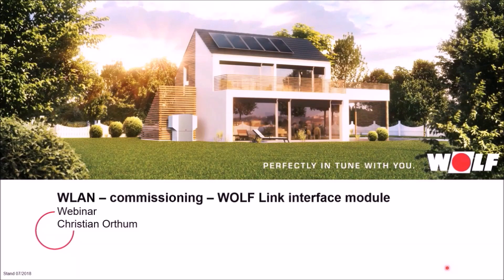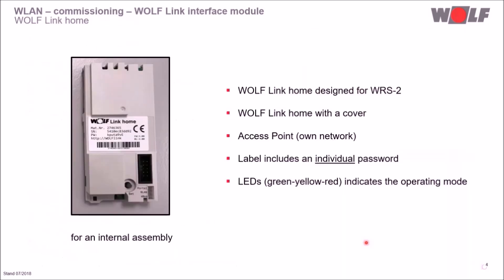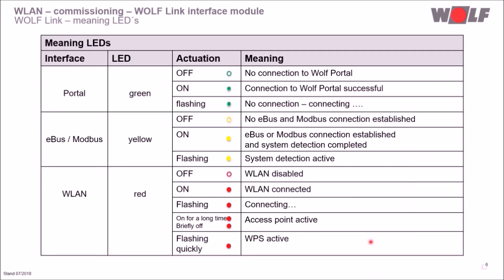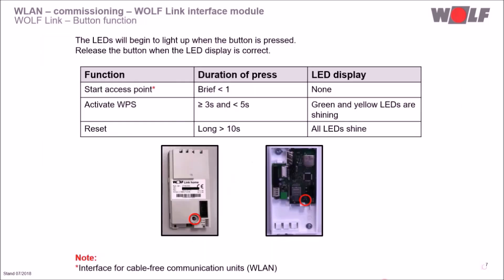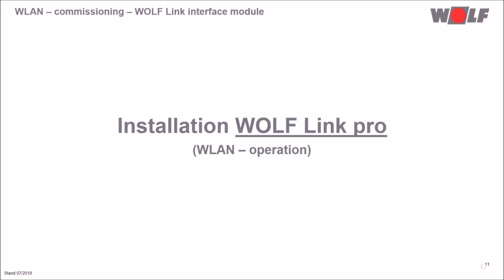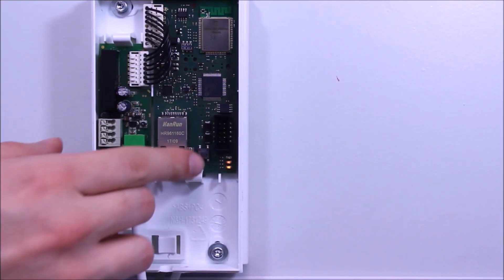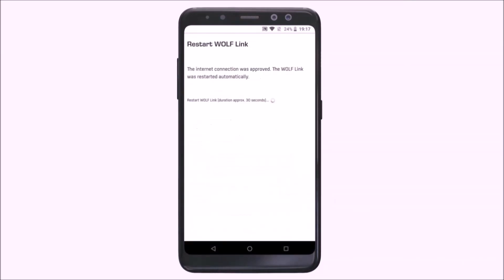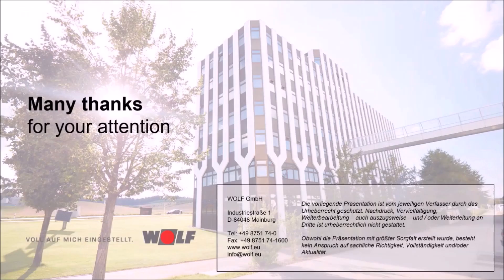Webinar: WLAN (WIFI) – commissioning – WOLF Link interface module l Old Version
Attention: With the latest version of the Smartset App (from 4.0.0), the setup process has been slightly changed. The built-in commissioning assistant in the app will guide you step by step through the new process.

WOLF Smartset is a system in which WOLF heating-, ventilation-, and air handling systems as well as CHPs can be integrated. The systems can be operated and monitored locally or via internet, worldwide.

In this WOLF Academy webinar you will learn how to set up the WOLF Link interface module via WLAN (WIFI).

Also interesting: The simple step-by-step instructions for setting up the WOLF interface module Link home and the external interface module Link pro